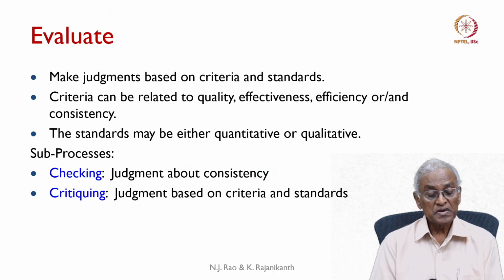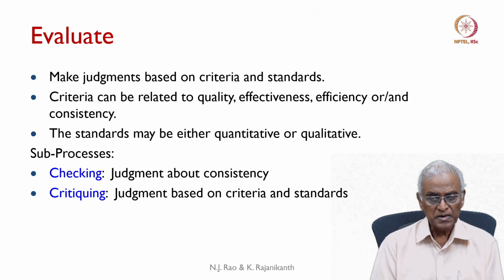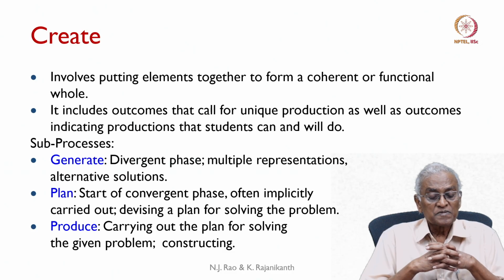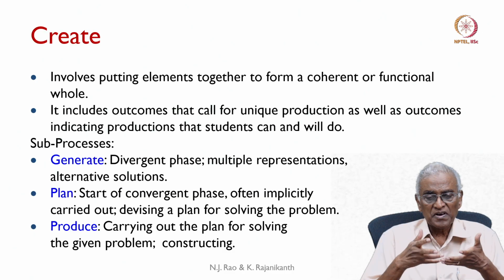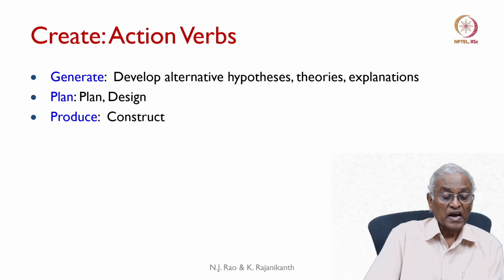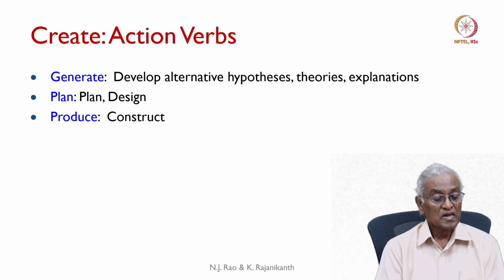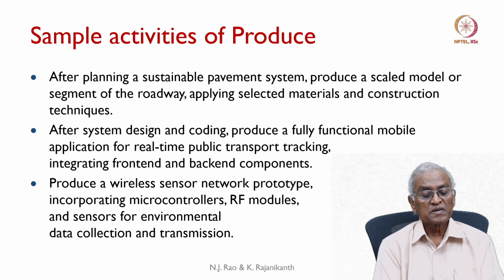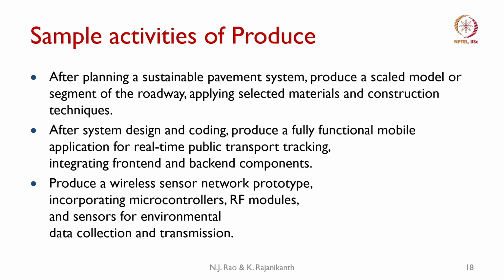Lec 14 W3U4: Cognitive Processes: Evaluate and Create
Evaluate, Create, Checking, Critiquing, Generate, Plan, Produce